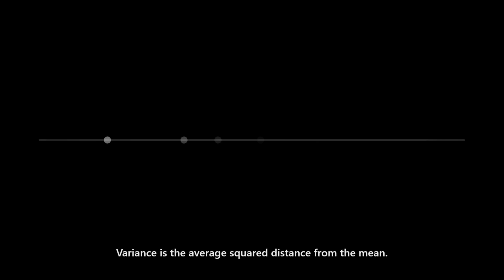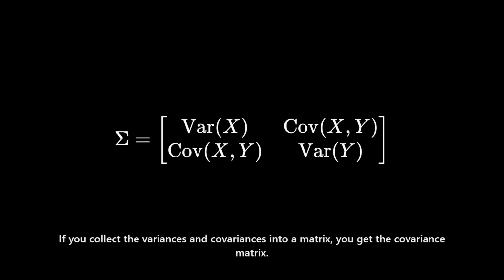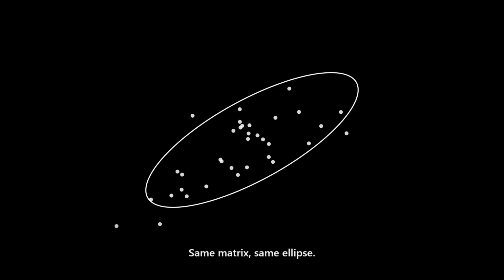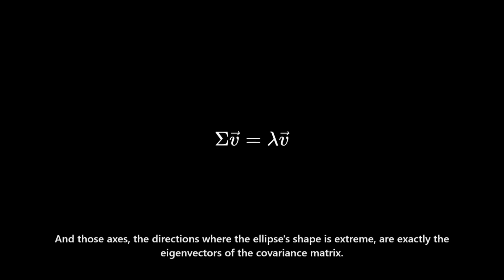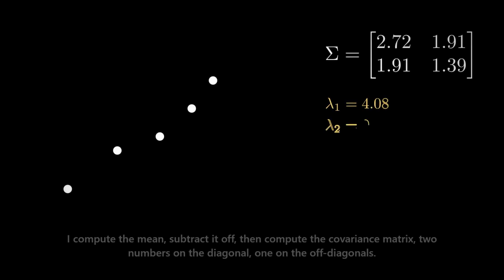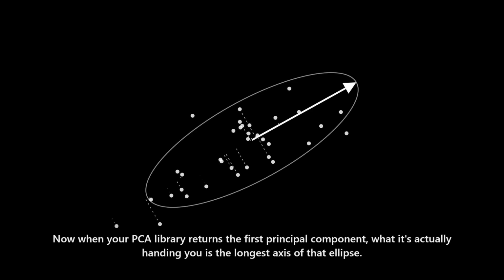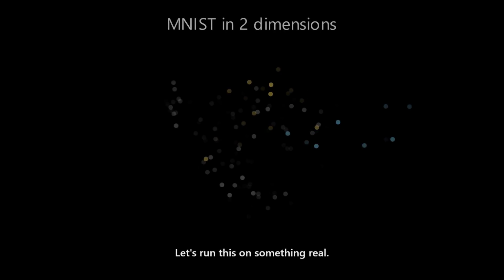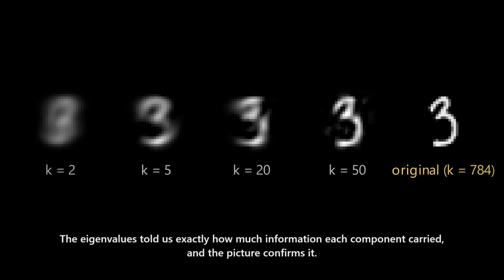But what is PCA, really?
Every PCA tutorial walks you through SVD, loading scores, and scree plots — and never shows you what the eigenvectors actually are. In this video we rebuild PCA from the geometry up, all the way to a real MNIST reconstruction.

⏱ Chapters
0:00  The picture nobody draws
0:40  What variance actually is
1:45  The covariance matrix, visually
2:30  The covariance ellipse
3:00  Eigenvectors = the axes of the ellipse
3:25  A toy example with real numbers
4:00  Projection, and why it's λ
4:25  PCA on real MNIST

• Anil Ananthaswamy — Why Machines Learn
• Ian Goodfellow, Yoshua Bengio, Aaron Courville — Deep Learning
• Tom Chivers — Everything is Predictable